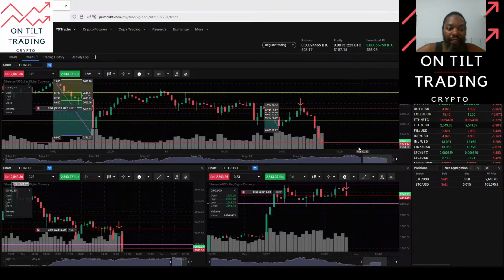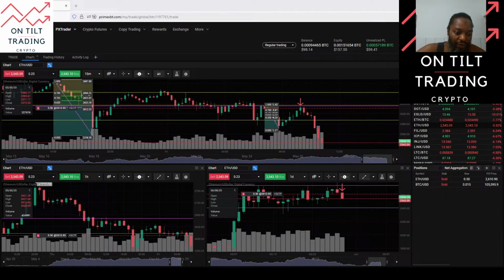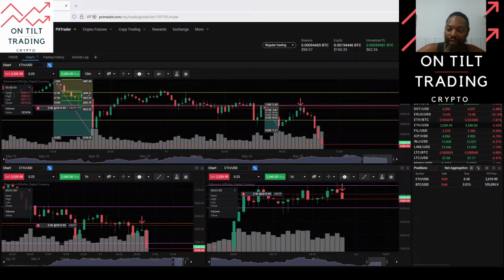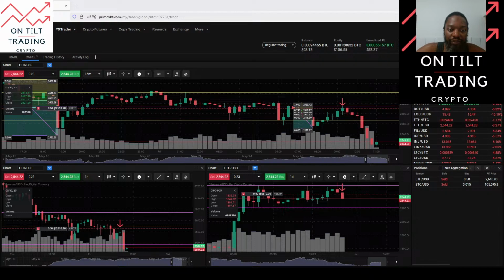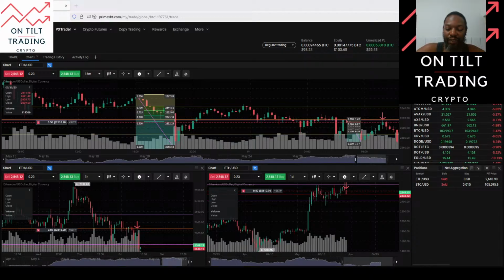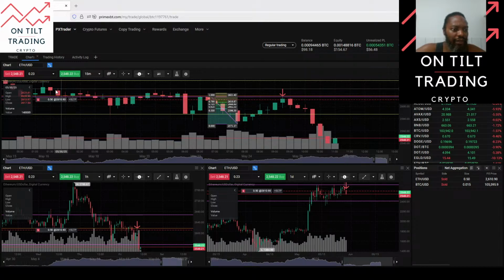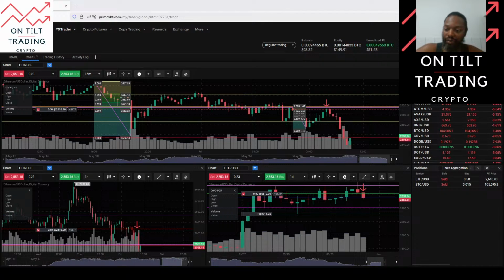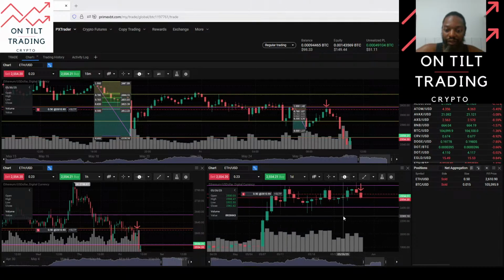ETHEREUM Live Crypto Market Analysis And Pre Trade Strategy